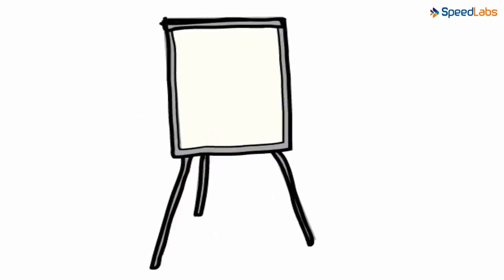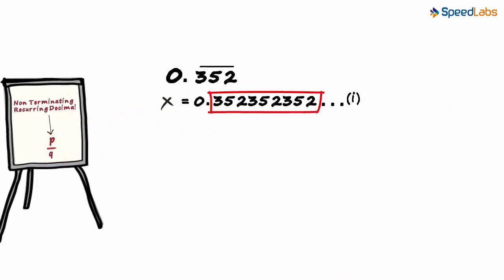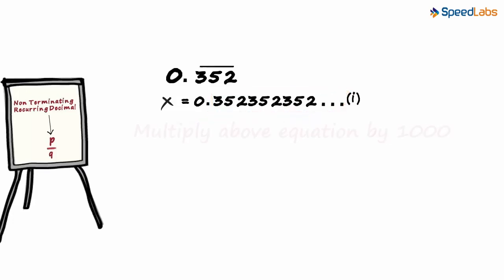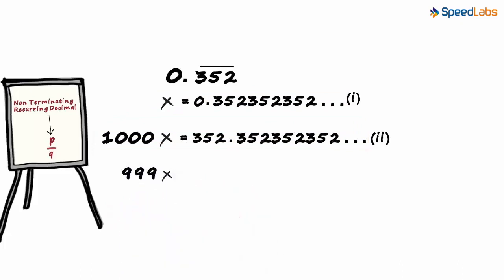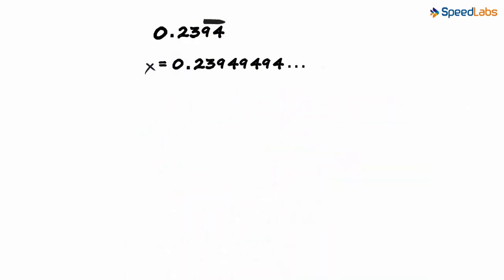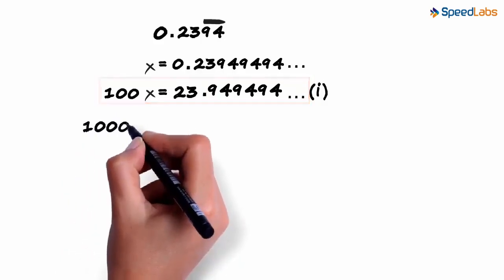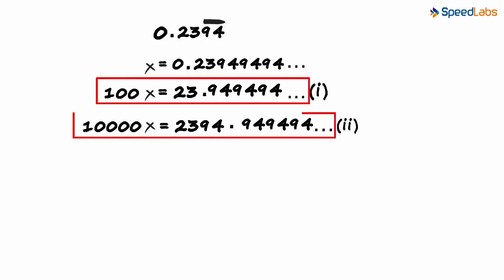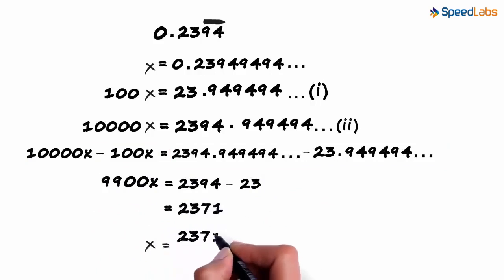Class-9-Maths-Ch-1-Number System-Topic- How do we Write a Non Terminating Recurring Decimal Part 2